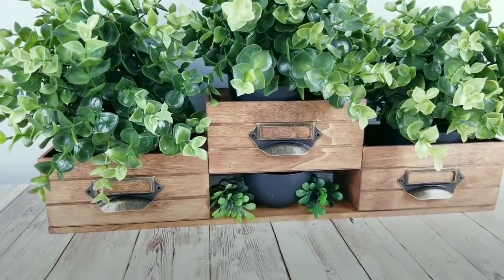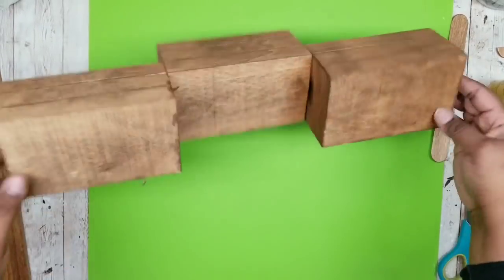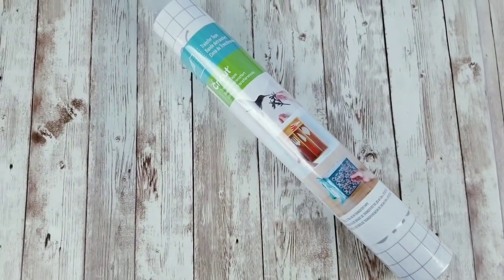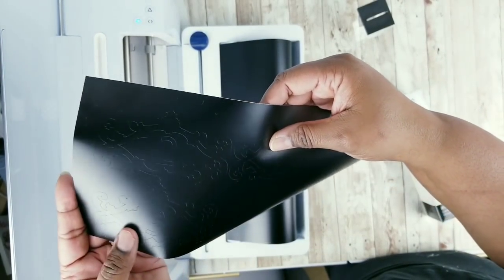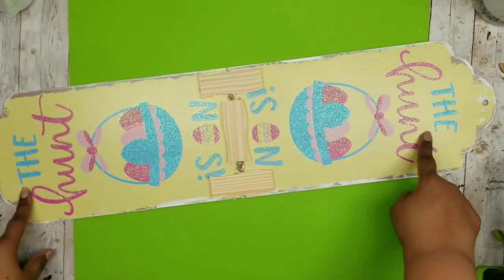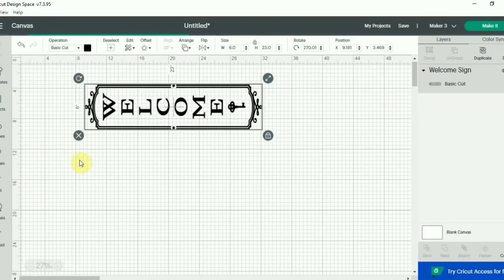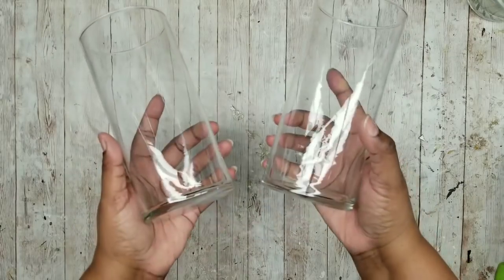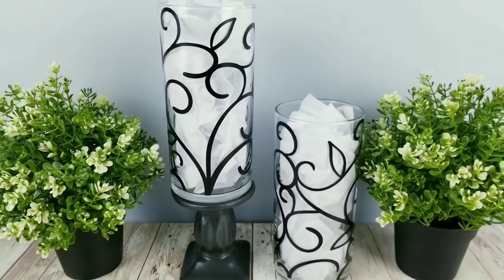*NEW* AWESOME DOLLAR TREE DIYS for HOME DECOR | High End Look | Easy to Create with Your Cricut!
Hello CraftDee Family! I will creating some awesome Dollar Tree DIYS using my Cricut Maker 3! I will provide helpful links to Cricut to find out more information about the Cricut Accessories and products featured in this video!

Design Space Images used:
Label: (M41735)
Welcome Sign: (M261332C7)
Vines: (MBDB4907)

TRIPLE CRATE SHELF AND TABLE DÉCOR
3 WOOD Crates (Dollar Tree)
2 Five Gallon Paint Sticks (3Pk Lowes, 98¢)
5 Quart Craft Sticks (30Pk Lowes, 98¢)
Metal Drawer Tags, Handles
Early American Stain
Cricut Black Permanent Smart Vinyl

WELCOME SIGN
2  Easter Signs (Dollar Tree)
Jute Twine (Dollar Tree)
Kraft Paper (Lowes)
Folkart White Chalk Paint
Cricut Transfer Tape
Optional: Boxwood Branch/Ticking Stripe Ribbon

ORNATE VINE SWIRL VASES
2 7” Glass Cylinder Vases (Dollar Tree)
Cricut Transfer Tape
Optional: Candle Stand (Dollar Tree)

☼  M Y  O T H E R  C R I C U T  V I D E O S  ☼